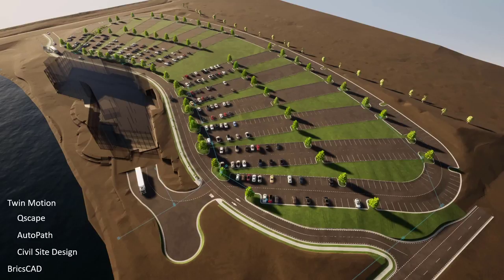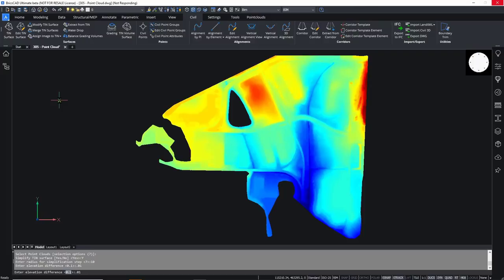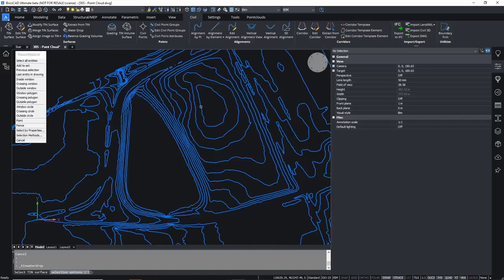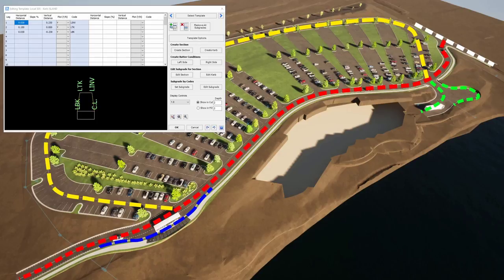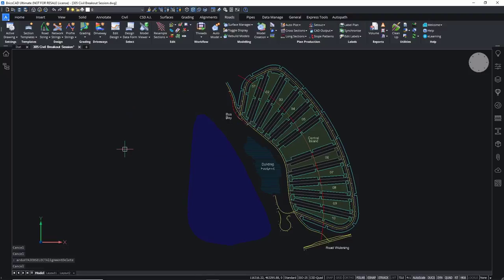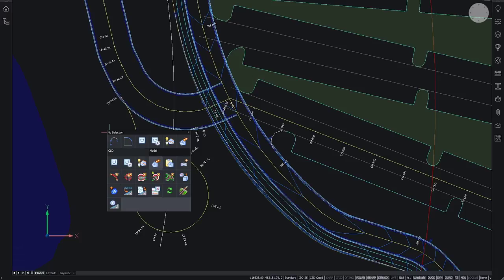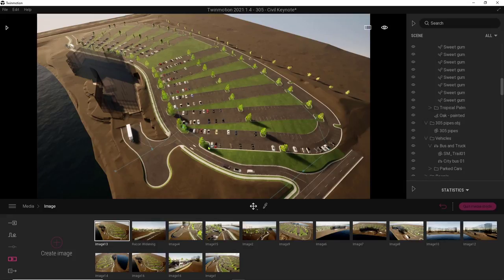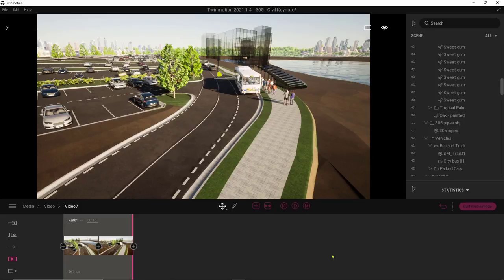BricsCAD for Civil Deeper Dive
The Hexagon PPM Headquarters: A deep dive with BricsCAD and Civil Partner Applications for site design

Take an in depth look at the civil design tools and process used in the keynote address for the 305 project. We will demonstrate our end-to-end civil capabilities using BricsCAD's native features coupled with selected Partner Applications from Civil Site Design, CGS Labs and KTF. Discover how to create visualization of the project with BricsCAD’s integrated Twinmotion functionality.